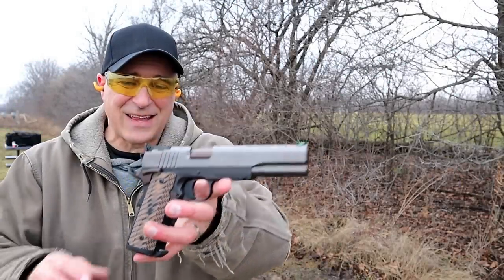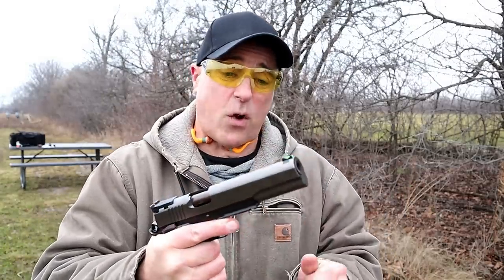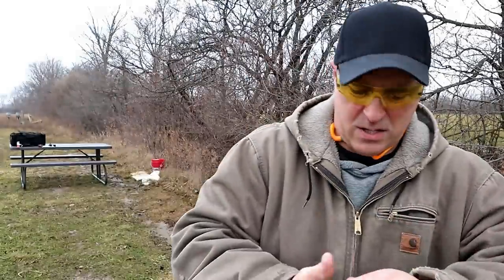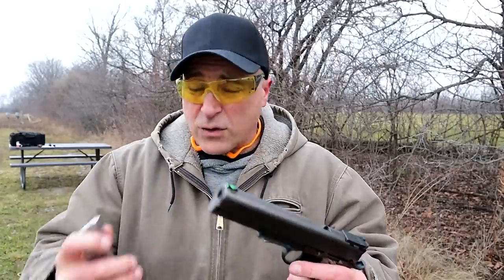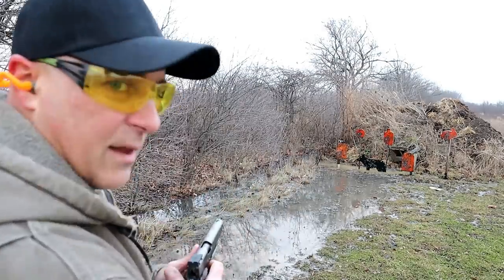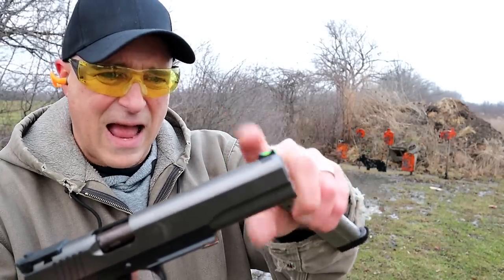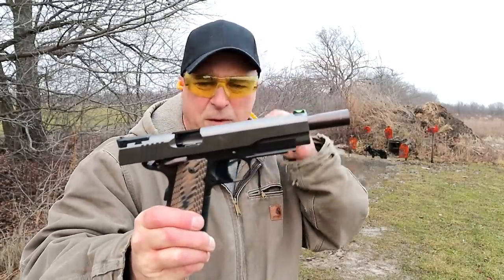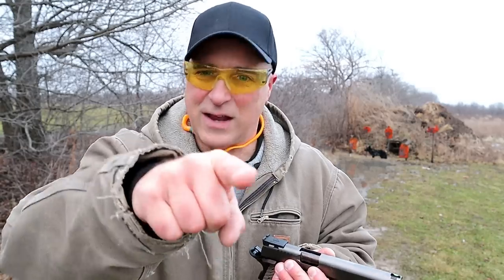Dan Wesson Kodiak 10mm 1911 - TheFirearmGuy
Here is the NEW Dan Wesson Kodiak 10mm 1911. This is one beautiful and amazing shooting 1911 handgun. This has a bushing less six inch bull barrel. It functions incredibly smooth and looks beautiful.